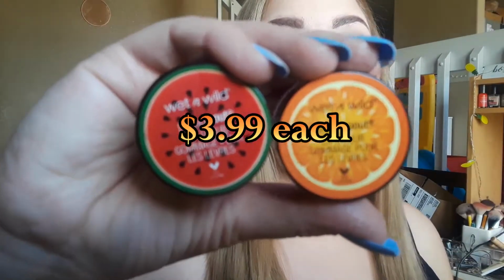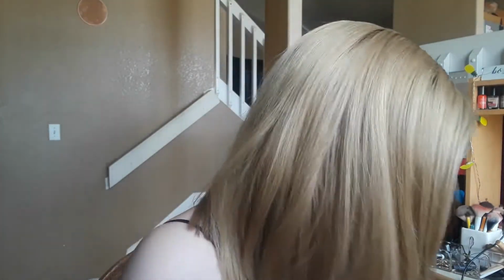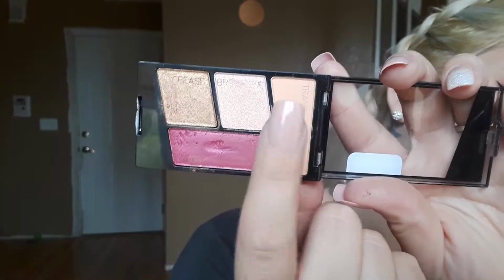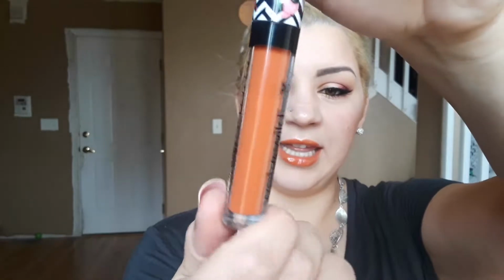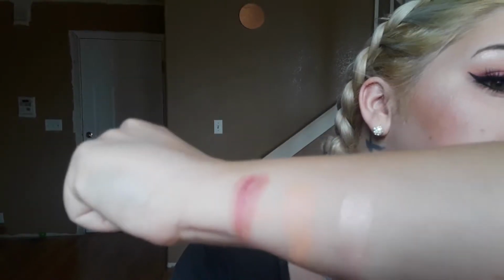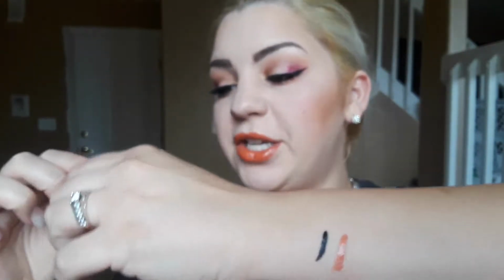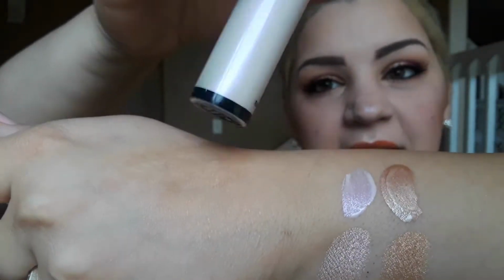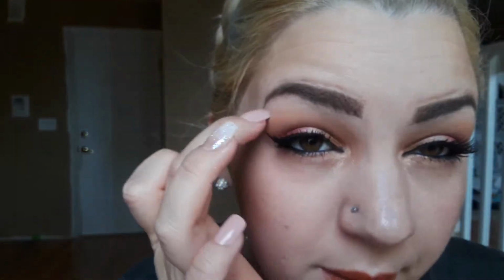Flights of Fancy - Wet n Wild Review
Hello friends! I have been completely MIA these last two weeks. Summer semester is so quick paced i barely have time to breathe! But at least I am learning some interesting things!

I decided to review the Flights of Fancy collection from Wet n Wild, since i use their products often and usually have good things to say about them!

*Reference: All images and price points taken from Target.com and WetnWild.com